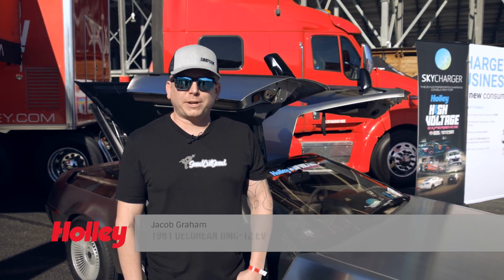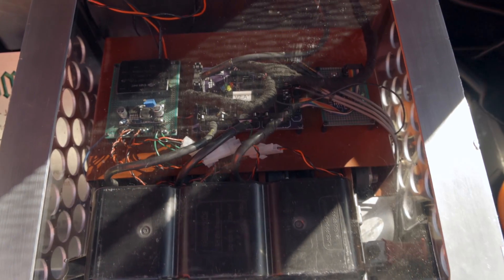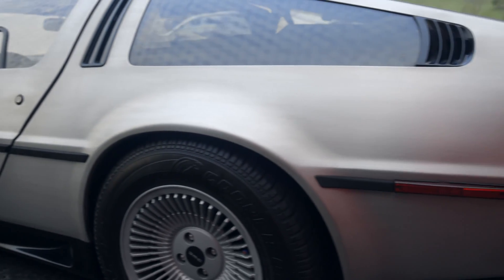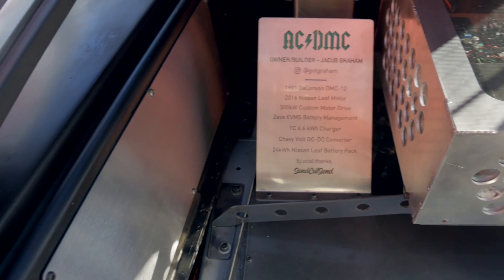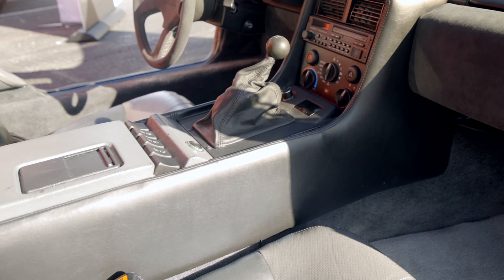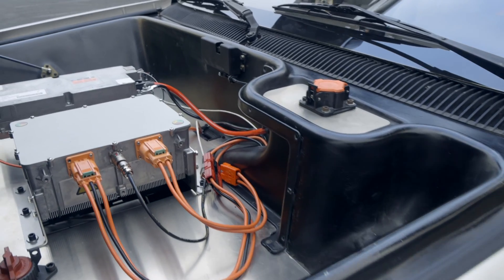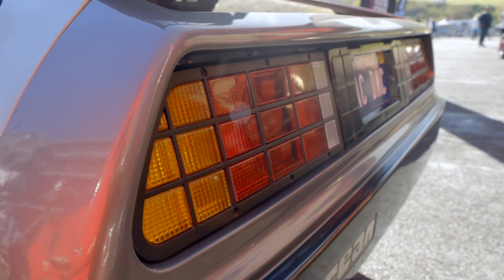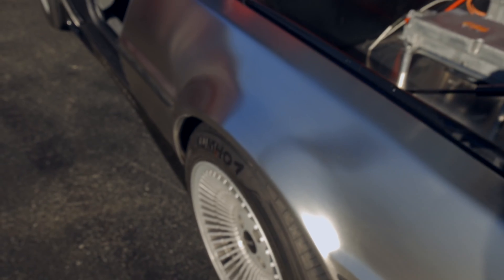High Voltage Experience 2021: Jacob Graham’s 1981 DeLorean DMC-12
At first glance, Jacob’s DeLorean looks like a clean five-speed example of the stainless steel sports car. Dig deeper and you will find the drive unit and battery pack from a Nissan Leaf, a DC-DC converter from a Chevy Volt, and a homemade inverter. It’s difficult to not make a “future” joke when talking about a DeLorean, but…